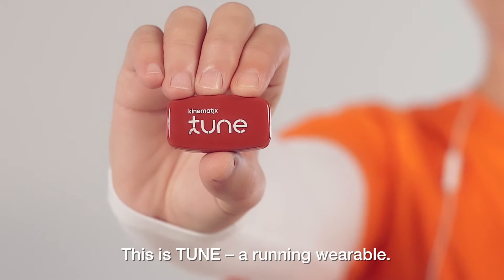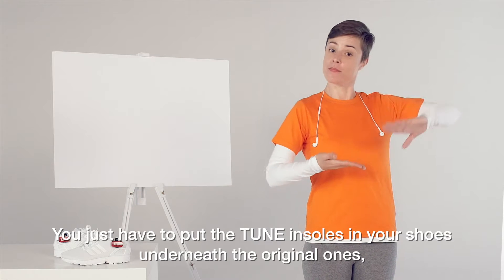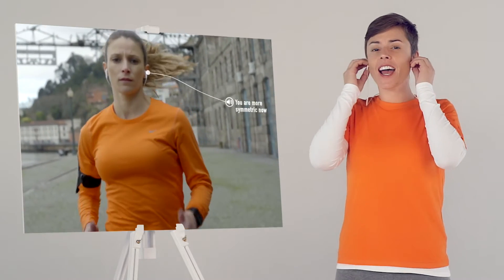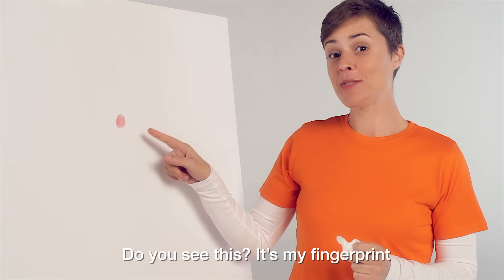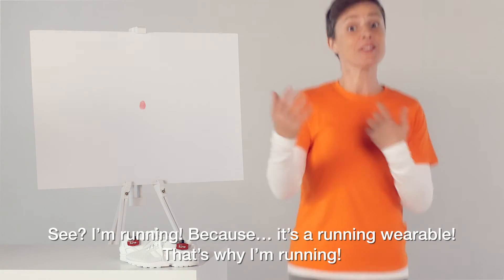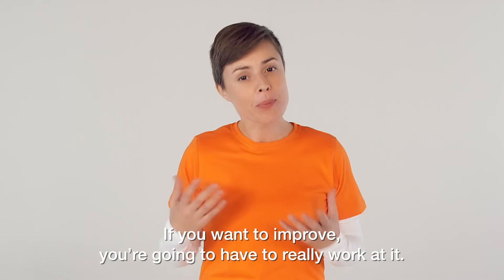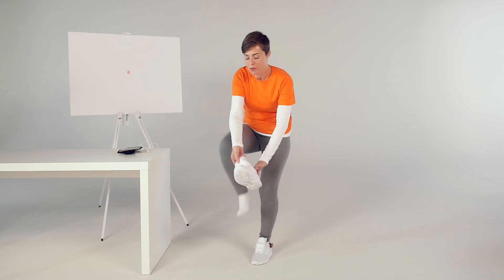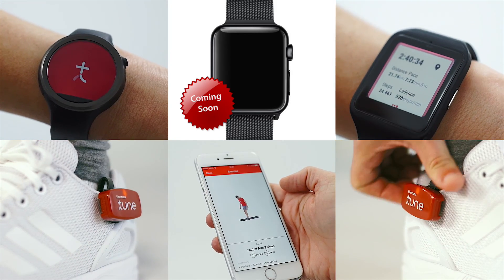Kinematix TUNE.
TUNE is a running wearable that guides you to run better. It's the only wearable that assesses your run, in-shoe, for both feet at exactly the same time.